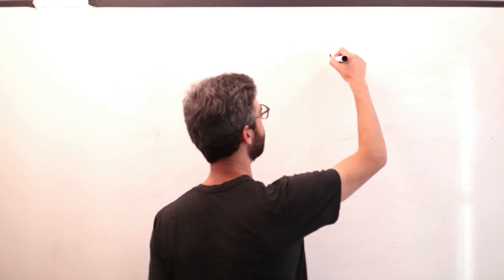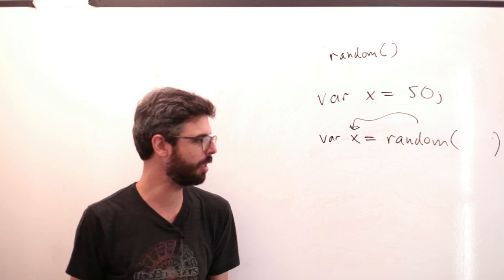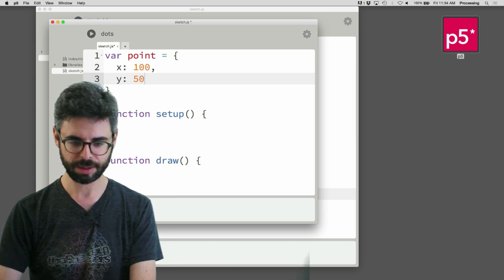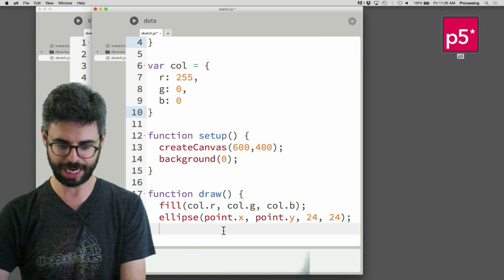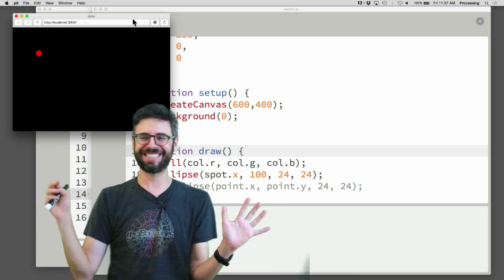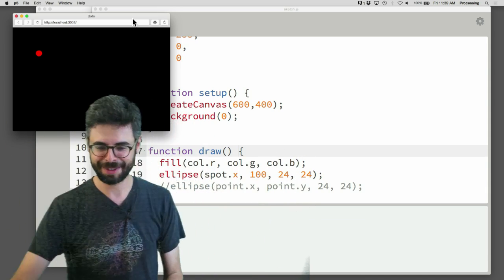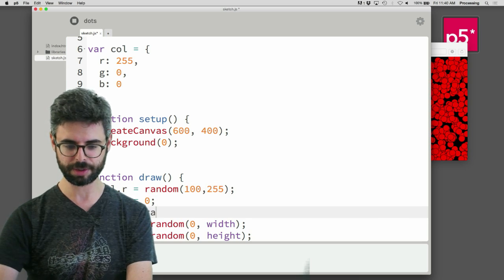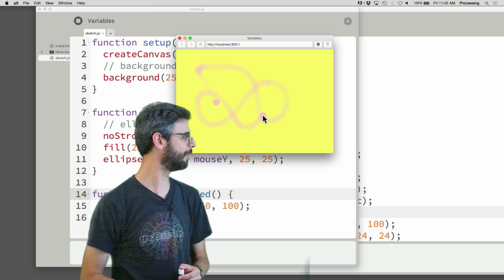2.5: The random() Function - p5.js Tutorial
In this video, I teach you how to generate random numbers with the random() function in p5.js.